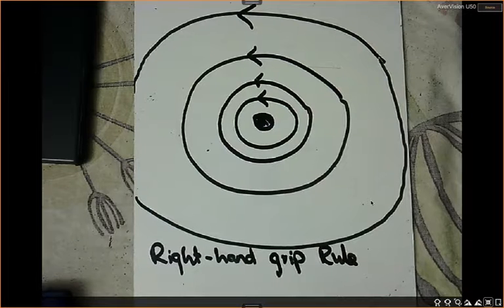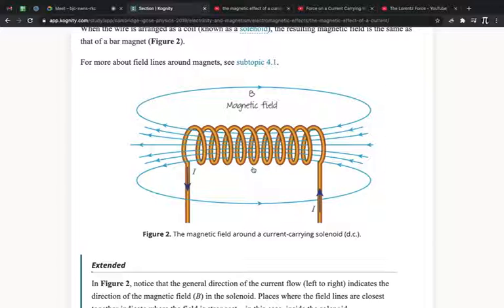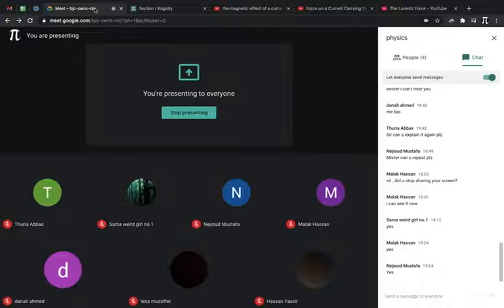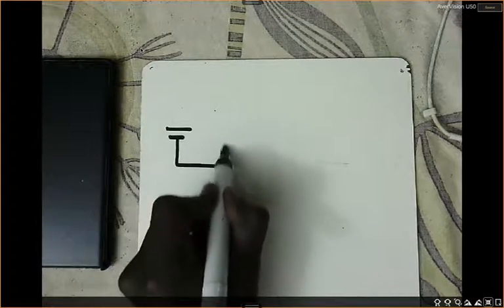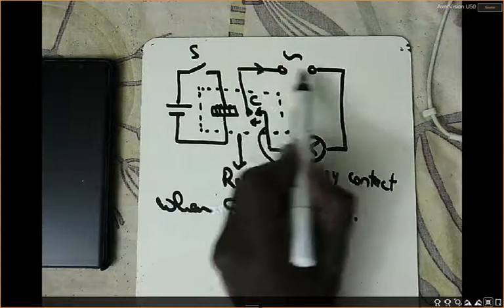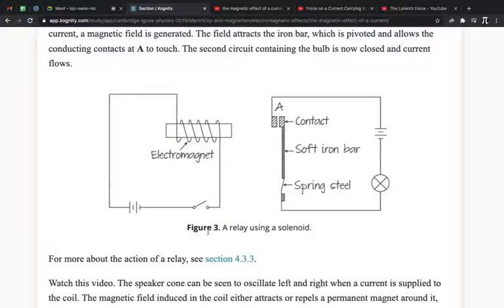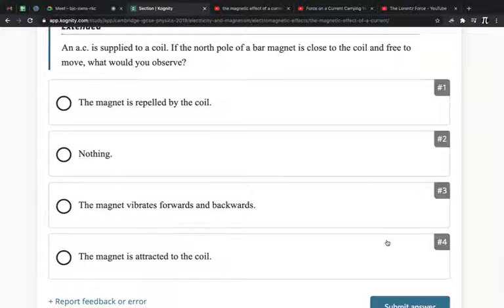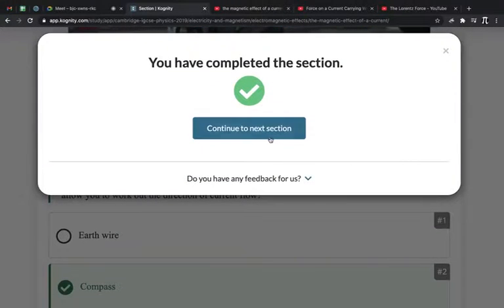The magnetic effect of a current